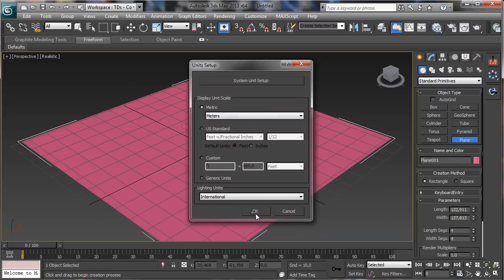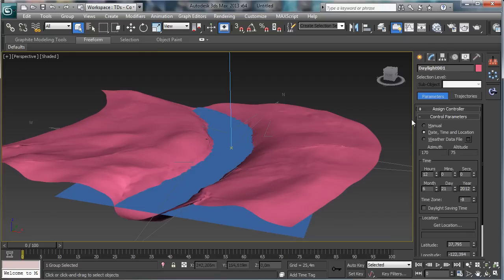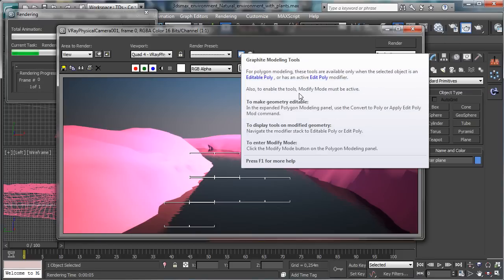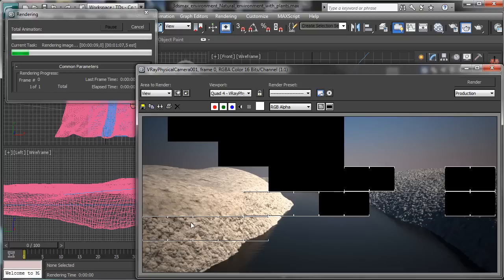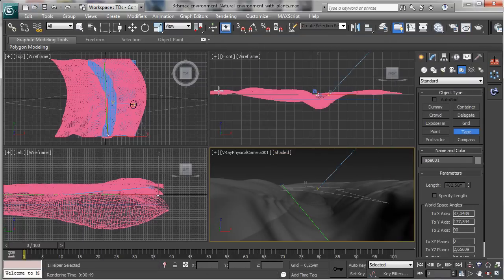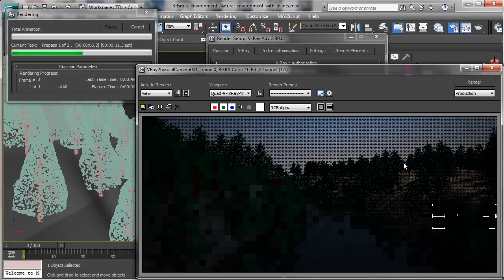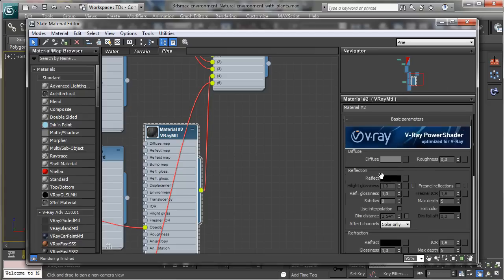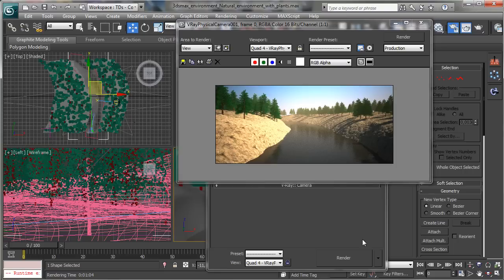Natural environment with plants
In this new video for 3ds max, we'll start working on a new series. Natural environment with plants series will talk about how to prepare a natural environment with a complete basic ecosystem done using Multiscatter plug-in.